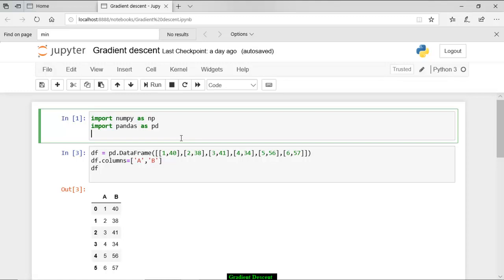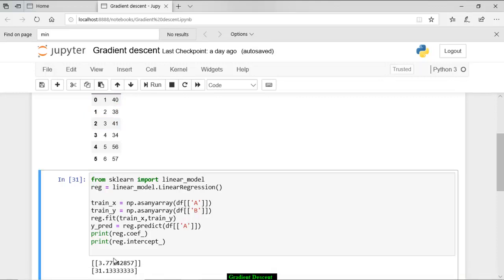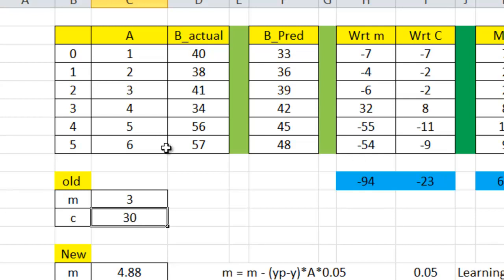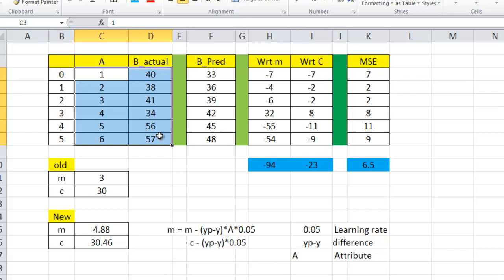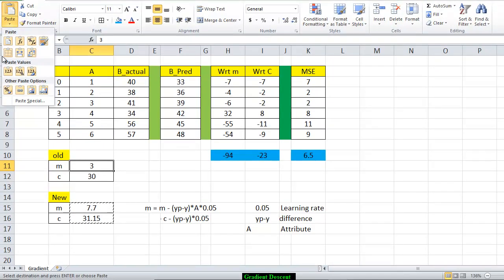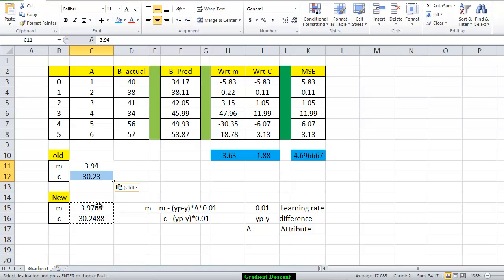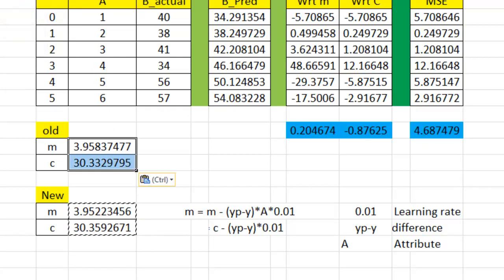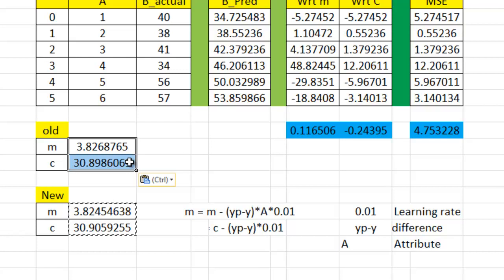Gradient Descent Solved Example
Worked out example on Gradient descent